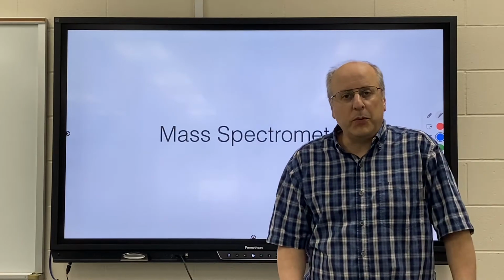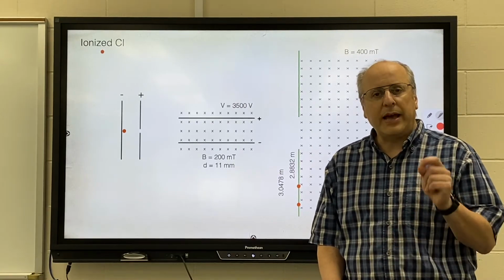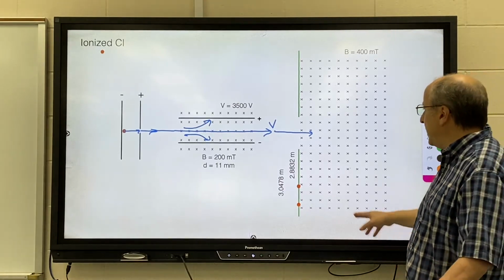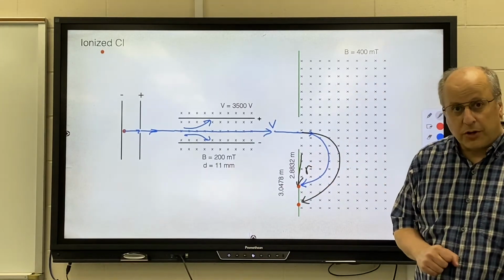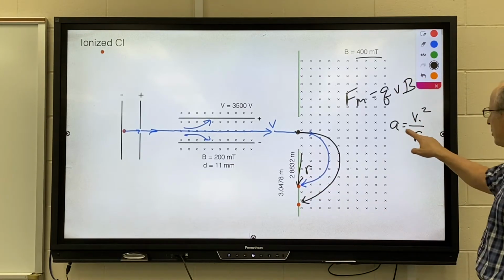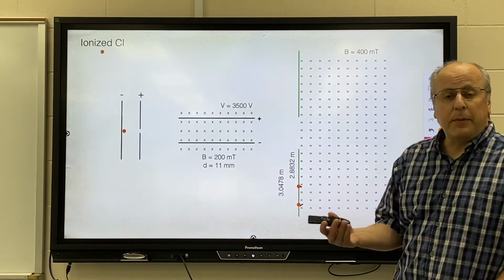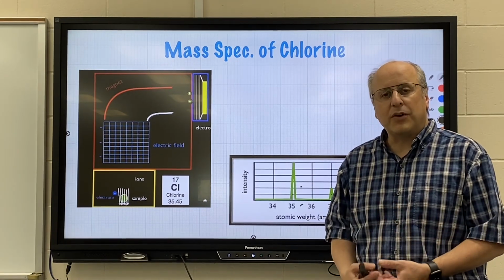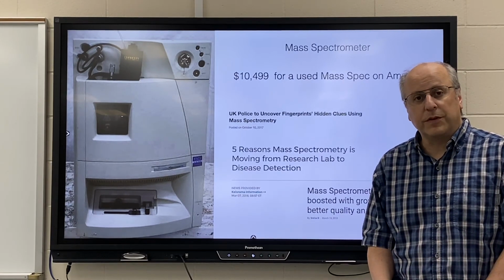Mass Spectometer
Notes on Mass Spectrometer for students at home